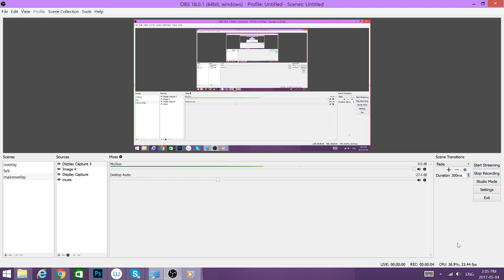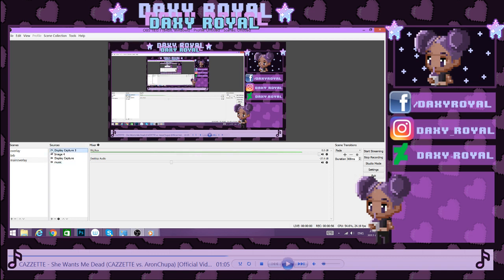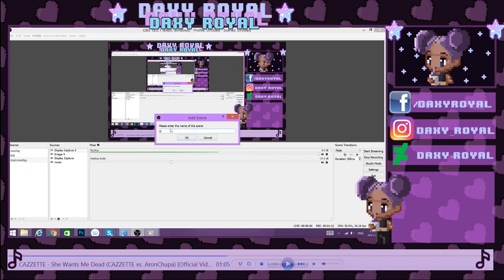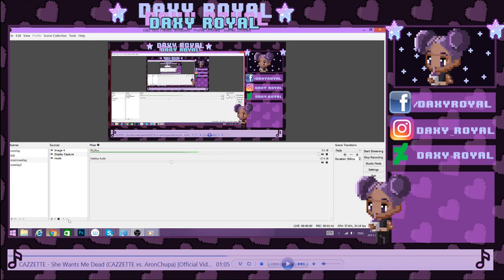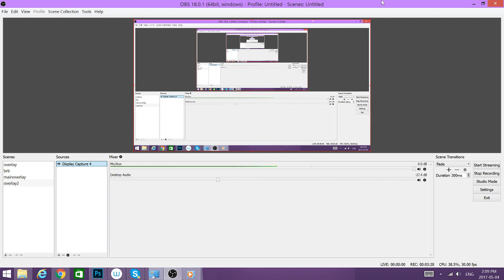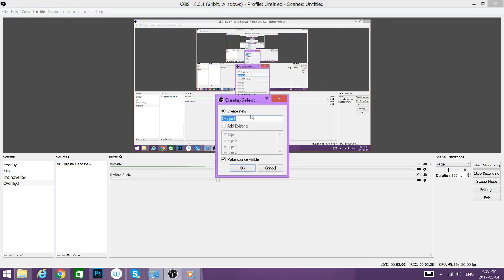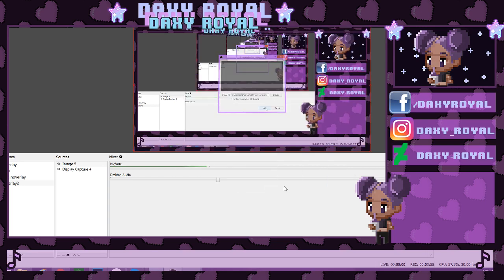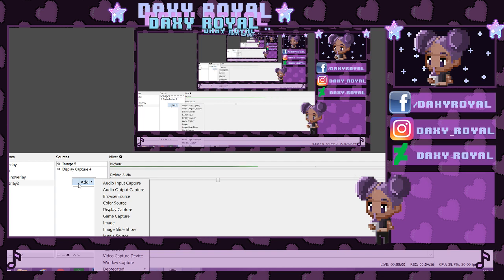How to add an overlay to your stream using OBS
How to set up a stream overlay using obs